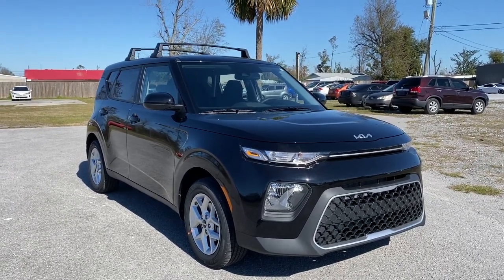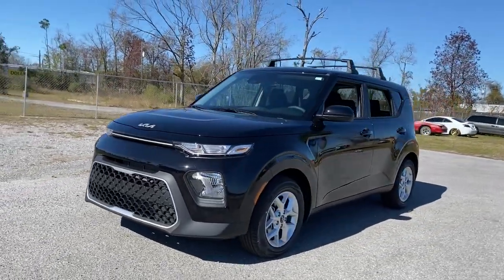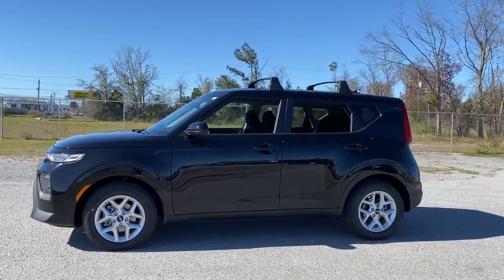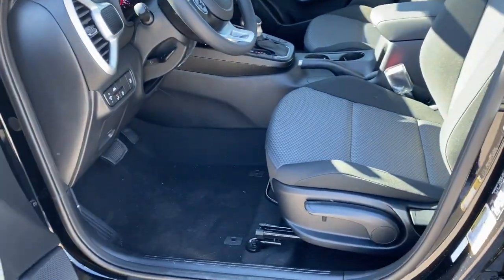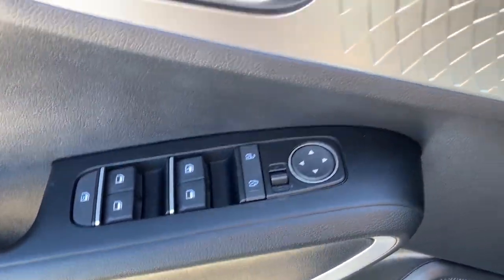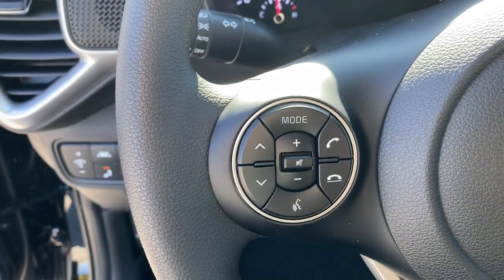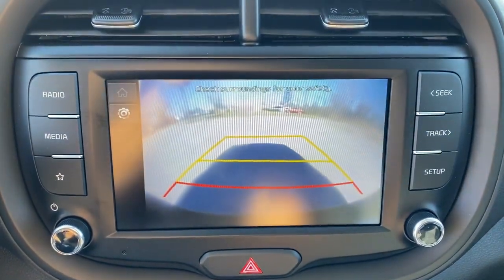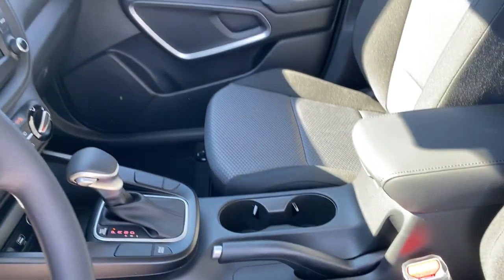2022 Kia Soul Panama City, Lynn Haven, Fort Walton, Port St. Joe, Marianna, FL 173693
CHERRYBLACK New 2022 Kia Soul available in Panama City, Florida at Bill Byrd Kia. Servicing the Lynn Haven, Fort Walton, Port St. Joe, Marianna, FL area.